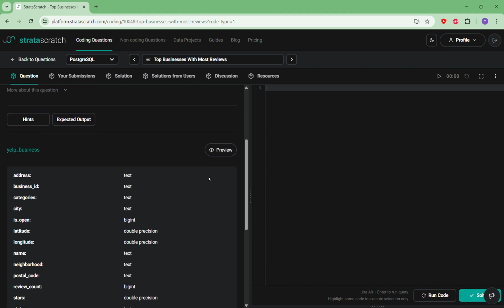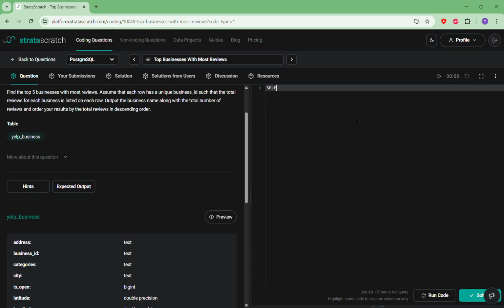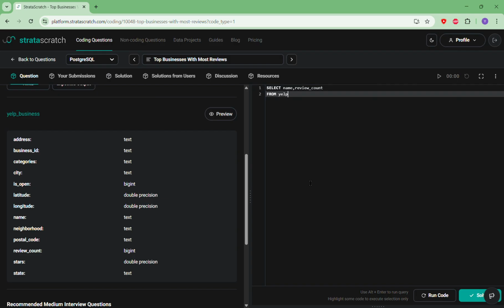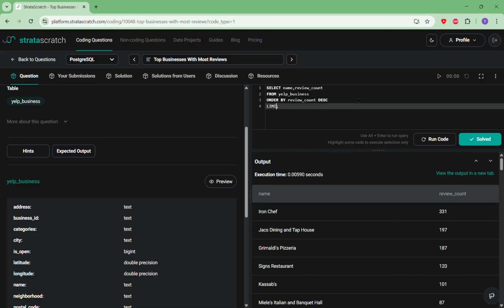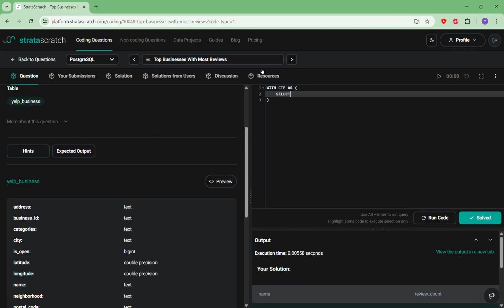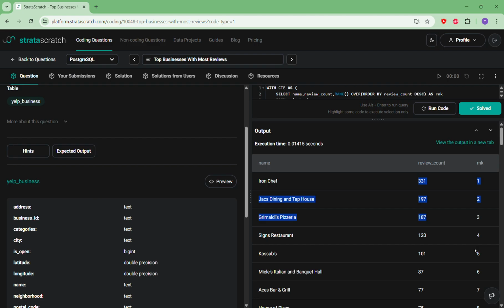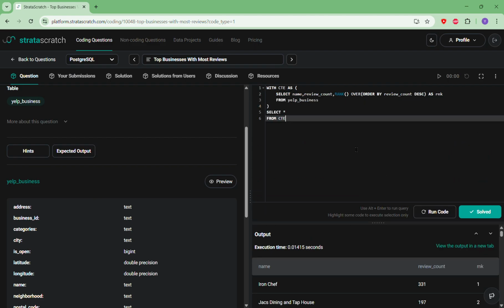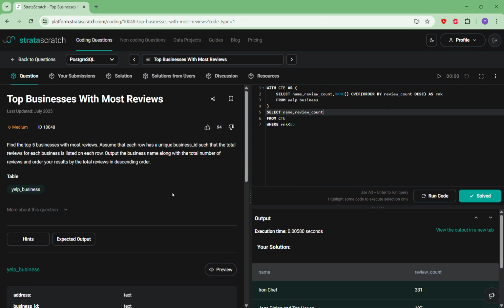9) Top Businesses With Most Reviews | Stratascratch | Medium